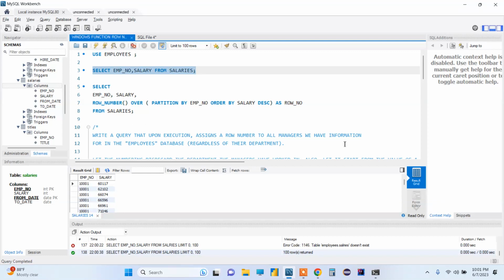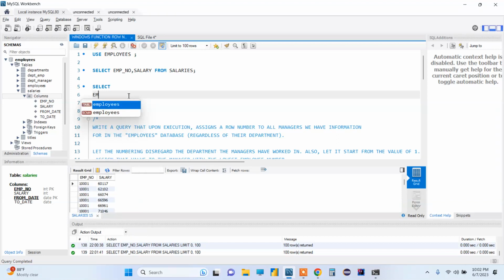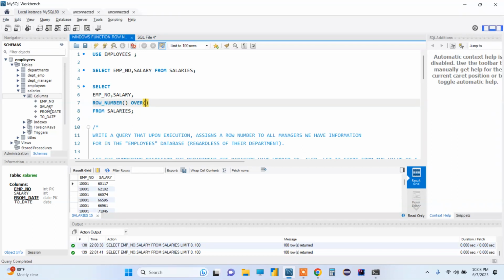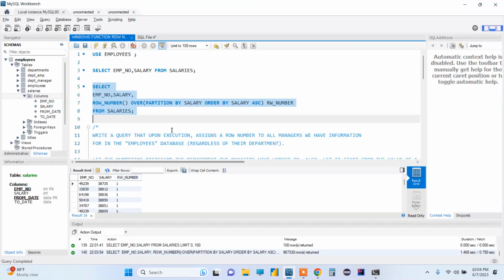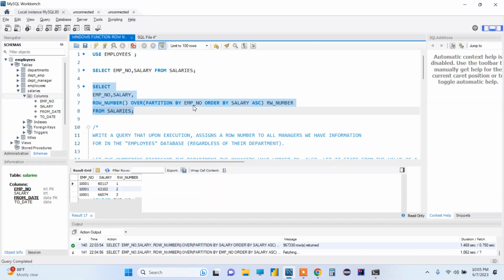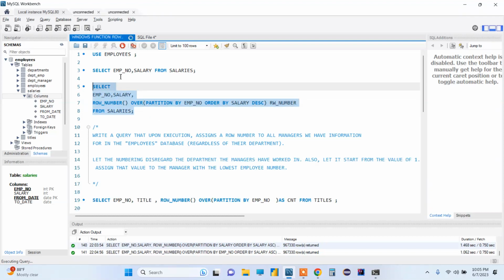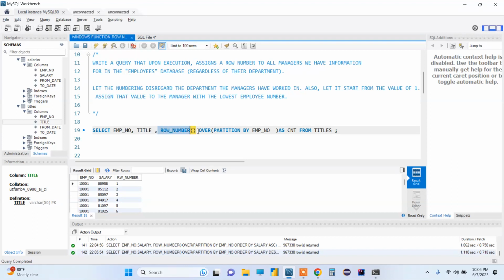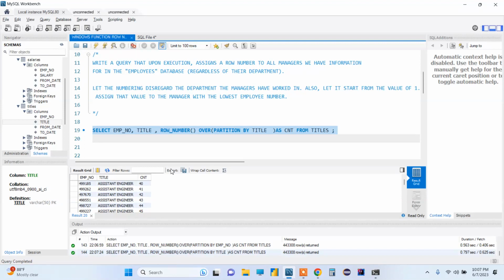Master Advanced SQL Window Functions: Unleash the Power of ROW_NUMBER() OVER()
1. Advanced SQL
2. Window Functions
3. ROW_NUMBER()
4. SQL queries
5. Data Engineering
6. Data Analysis
7. SQL tutorials
8. Data manipulation
9. Database management
10. SQL programming
11. SQL tips and tricks
12. SQL windowing functions
13. Industry applications
14. SQL techniques
15. Ranking algorithms